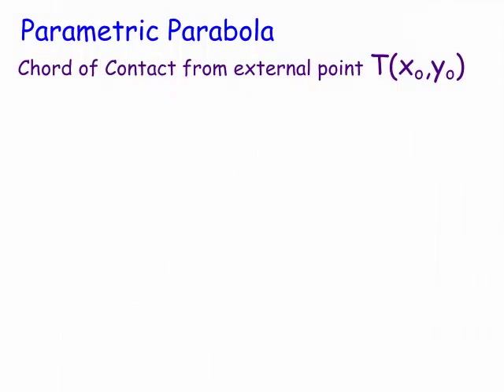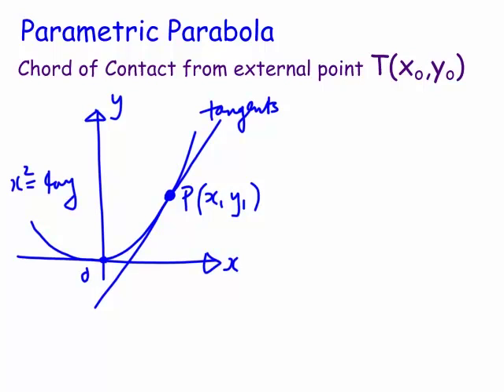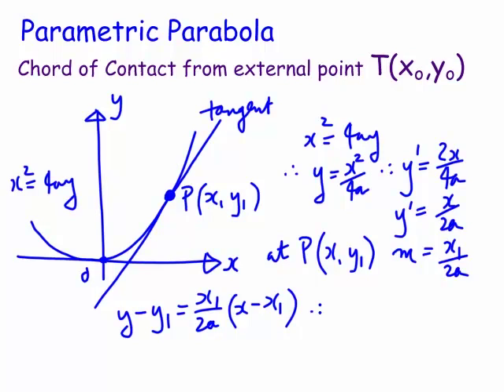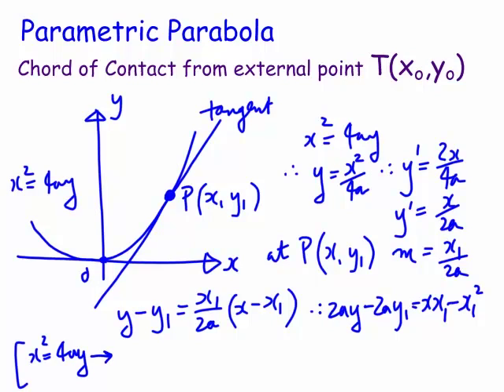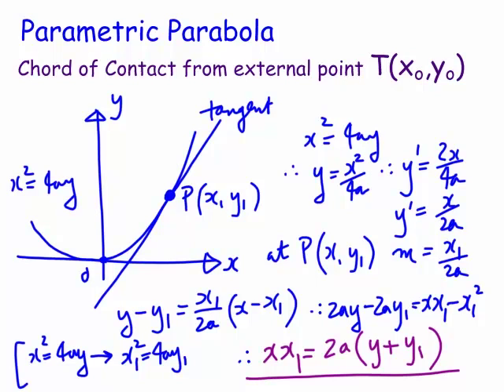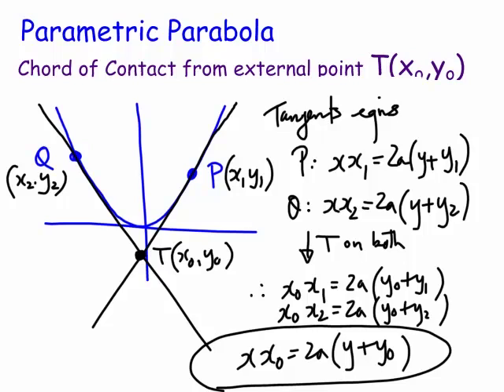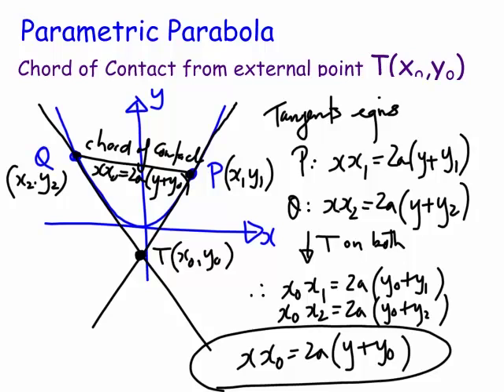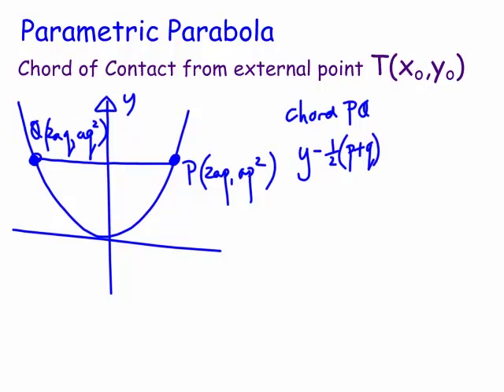Parametric Parabola: Chord of Contact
The chord of contact is a chord formed from joining the points of intersection of the parabola and two tangents emanating from an external point T. Both methods are used to derive the equation of the chord of contact.. Usually done with the Cartesian tangent, placing the external point in the equation. The parametric method by finding the point of intersection of the tangents and equating it to the external is more elegant.